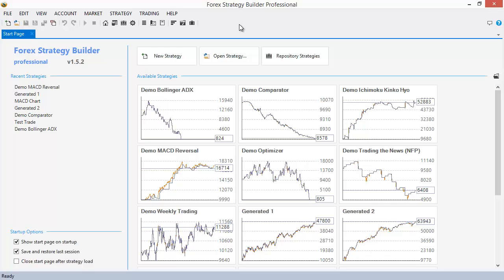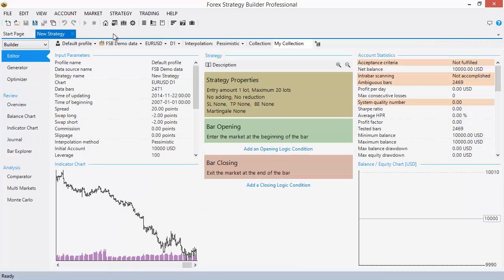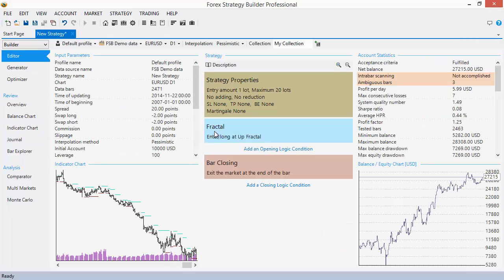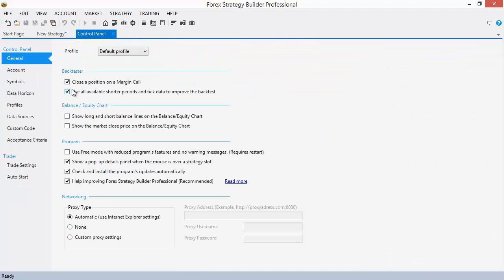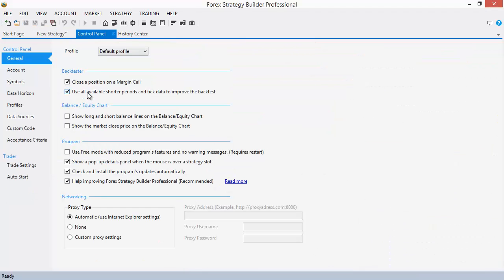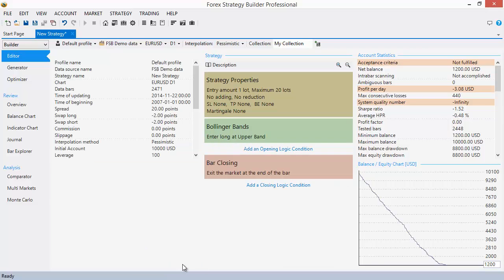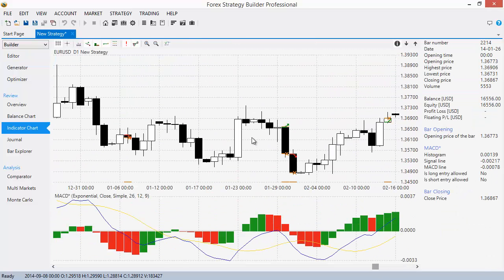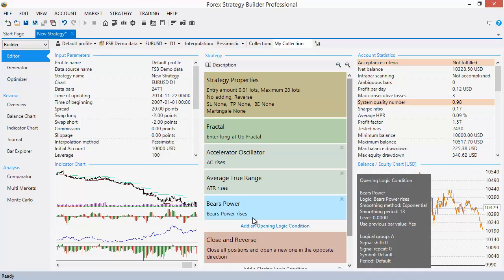Creating Forex Strategies Part 1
Forex Strategy Builder Professional uses in-depth technical analysis and professional tools to dissect forex trading strategies, it provides you with a strategy Editor, Generator and Optimizer to perfect your market plan of action. It also lets you export Expert Advisors with a click of your mouse.